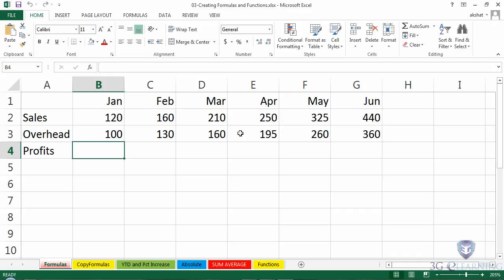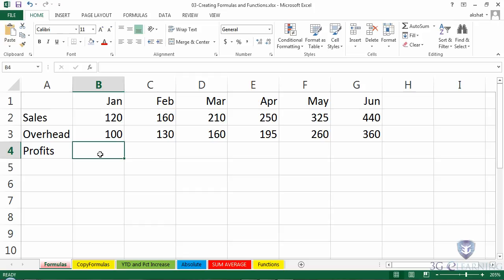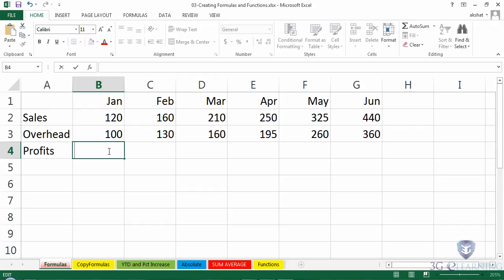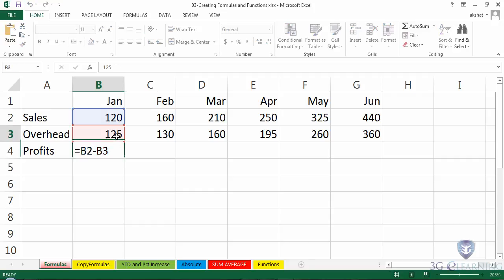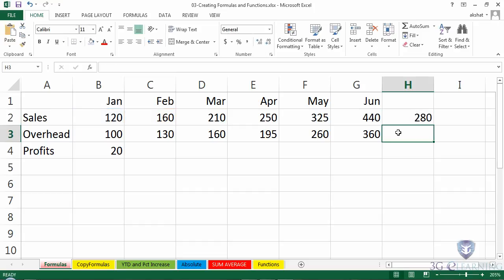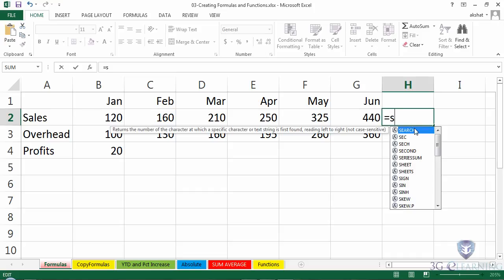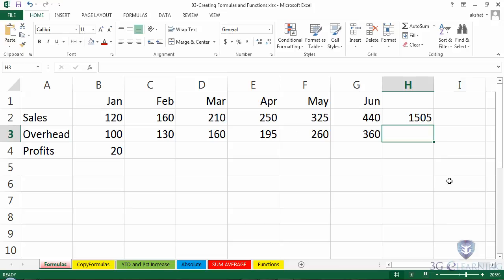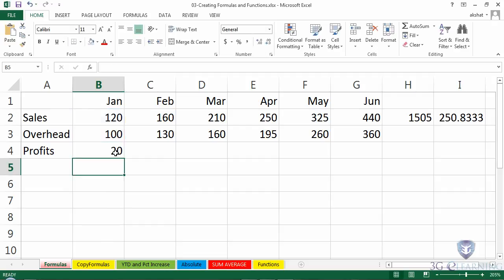03 01 simpleFormulas